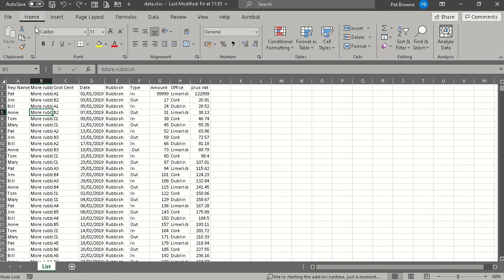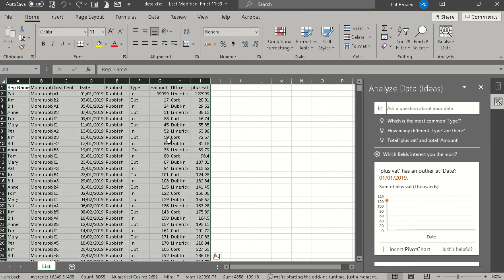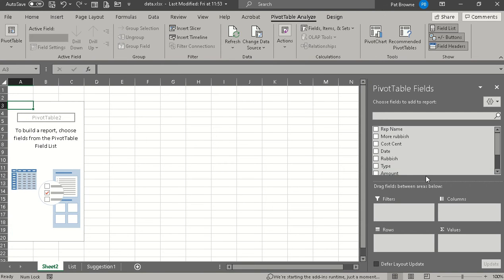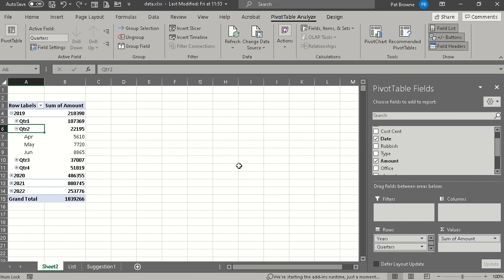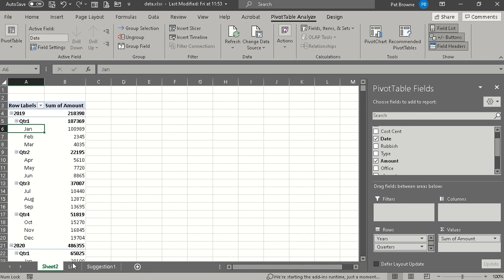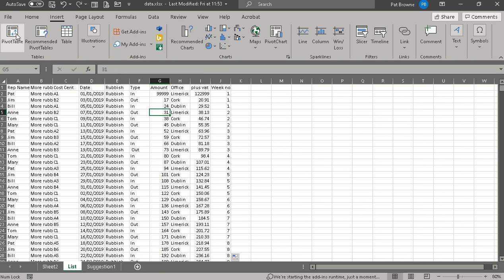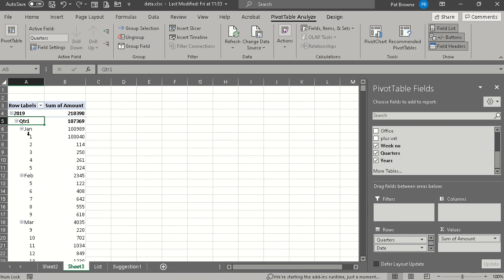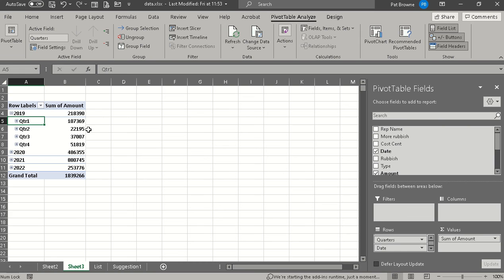Pivot Table Date breakdown demo - Pat Browne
Quick demo on how to create a pivot table using the new analyse data button on the home tab and how to create a date breakdown pivot table using Year Qty Month and also Week No.